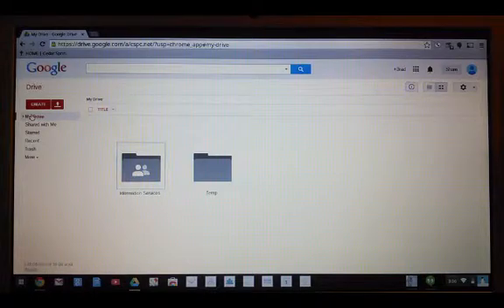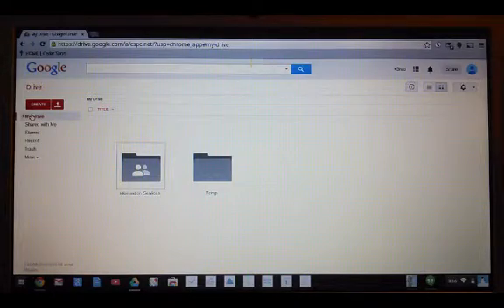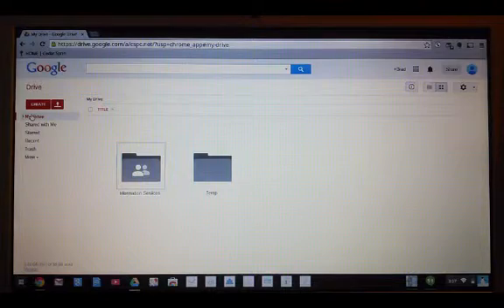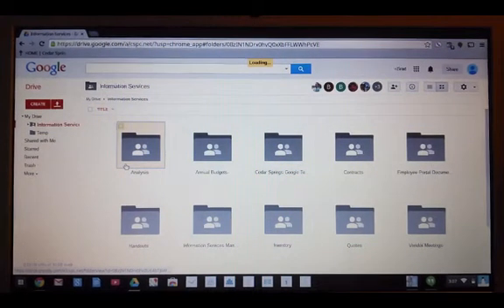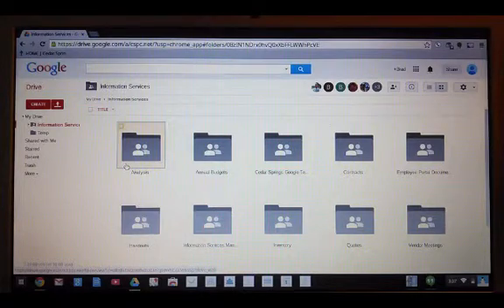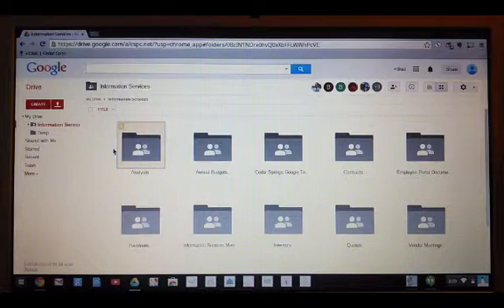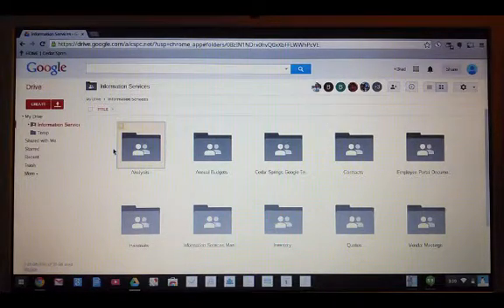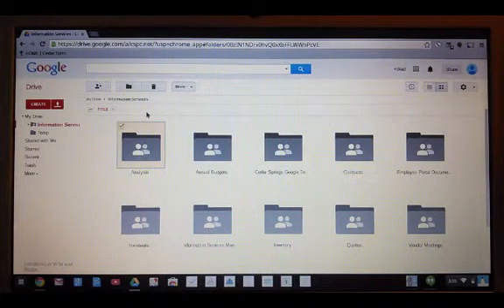Organizing Google Drive